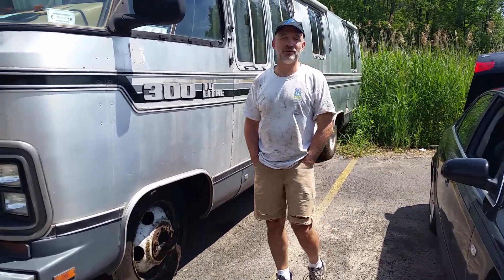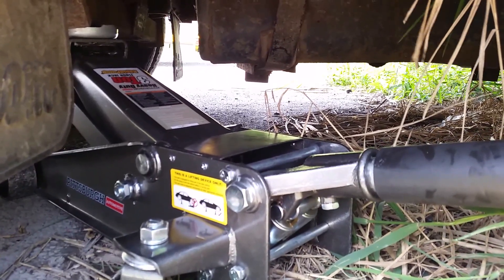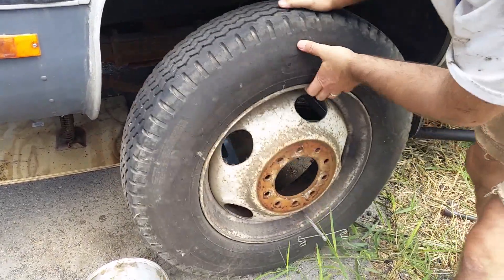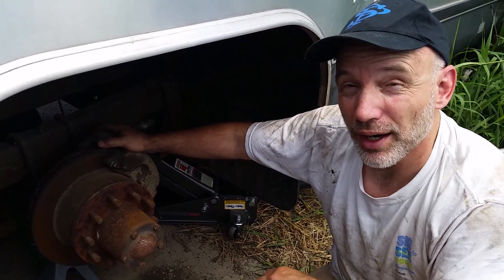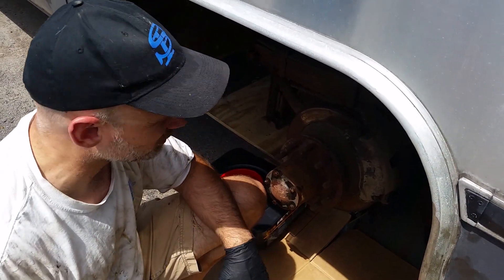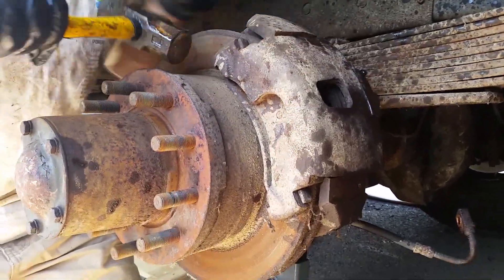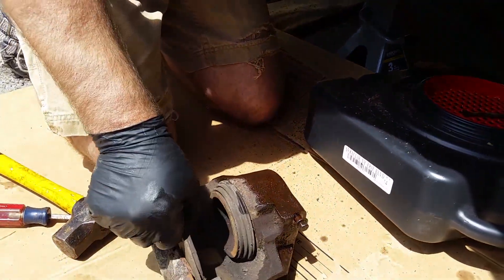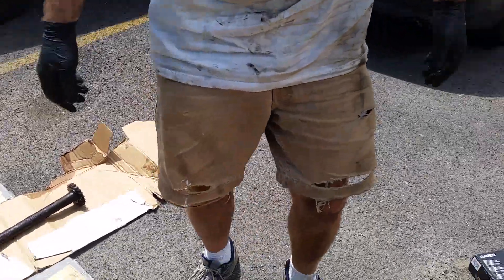1983 Airstream 300 rear disk brakes Part 1